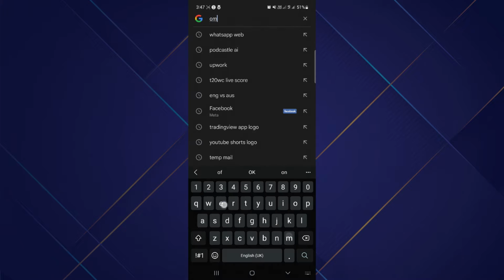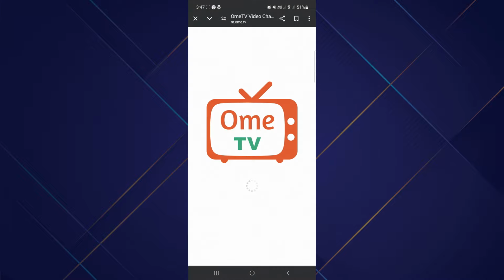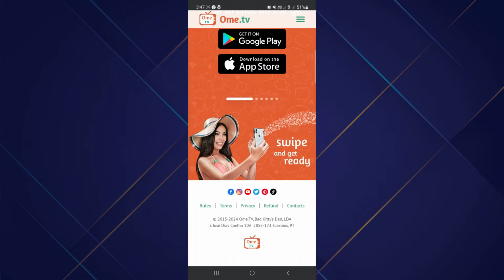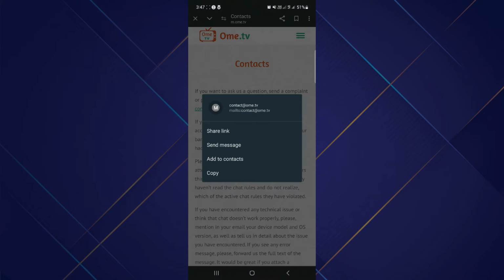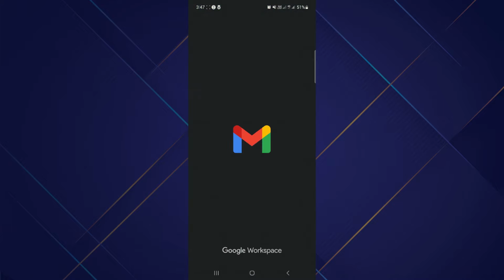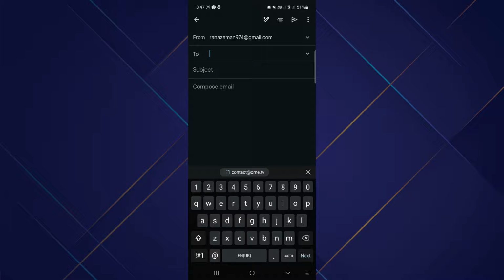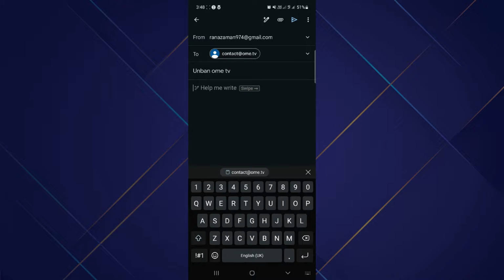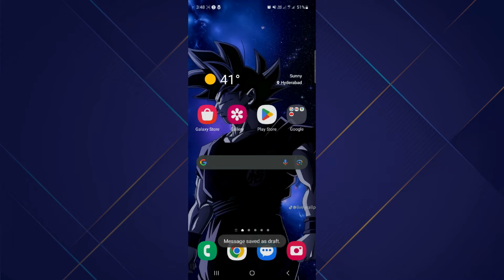How to Unban Ome TV Account | Remove Ome TV Ban | Step by Step (2024)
How to Unban Ome TV Account

In this video I'll show you how to Unban Ome TV Account. The method is very simple and clearly described in the video. Follow all of the steps & Unban Ome TV Account